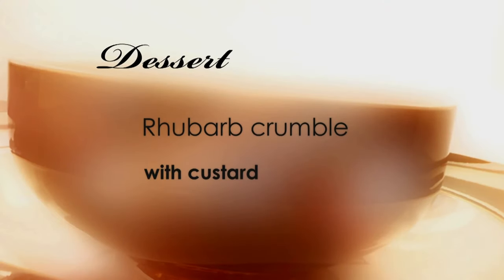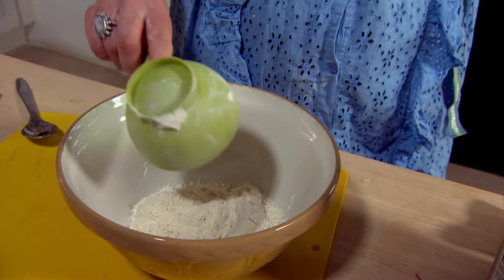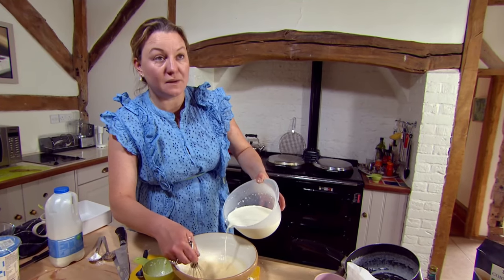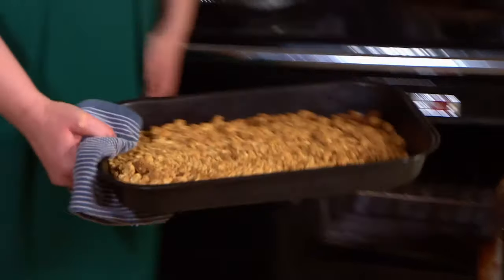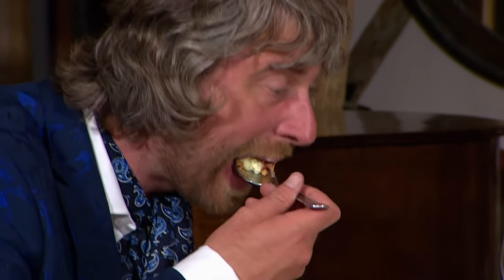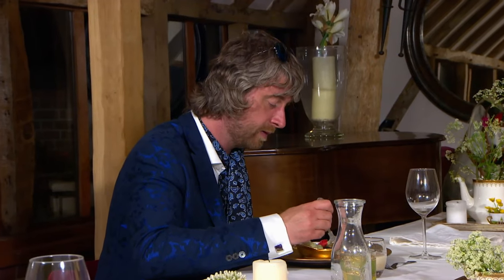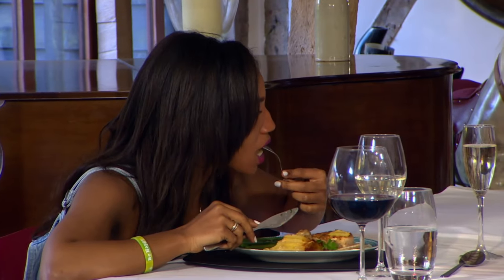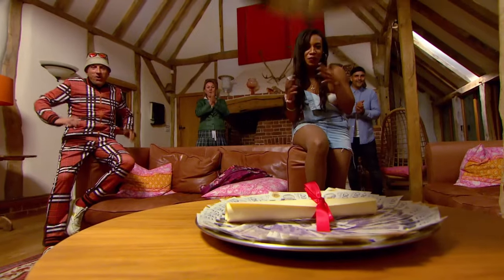Dessert Topping Looks Like Mash Potato | Come Dine With Me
Winery worker Izzy hosts a night of sophistication, but Mark rejects the black-tie dress code. Can she give her guests a night to remember, or is it too much for some? Find more of your favourite moments from Come Dine With Me on the Official YouTube Channel